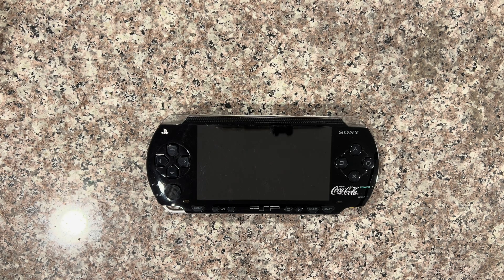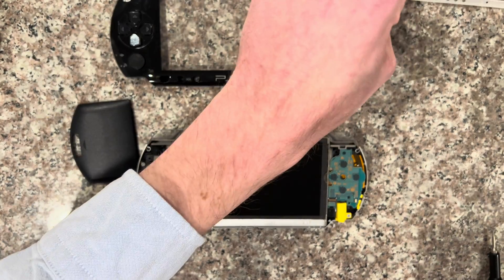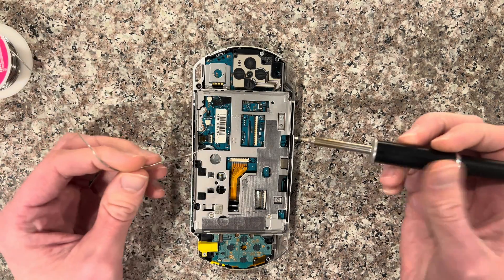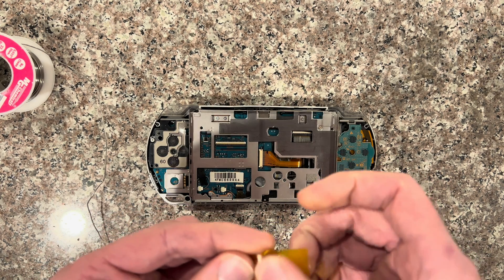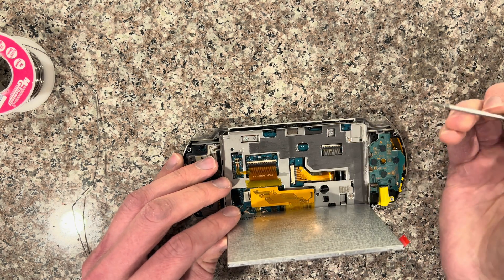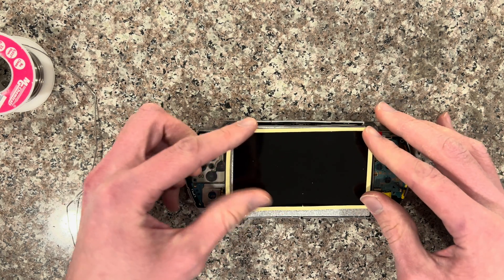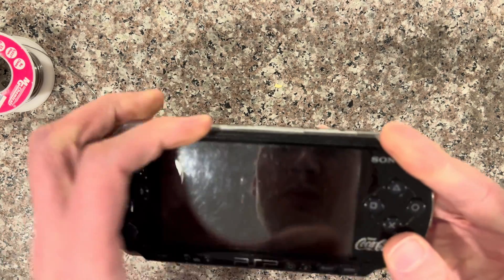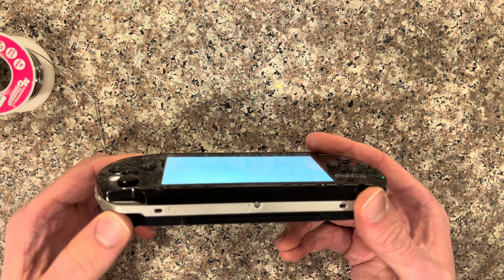Installing an IPS Screen on a Sony PSP 1000 Coca Cola Edition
The link says psp 3000 lcd for some reason, but it pulls up the PSP 1000 IPS.